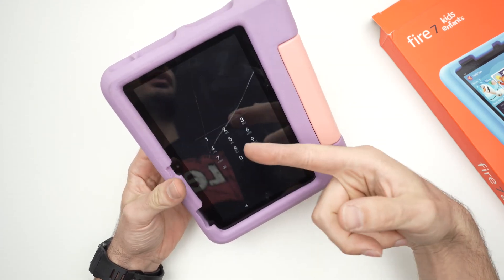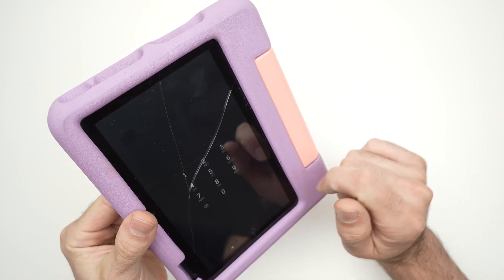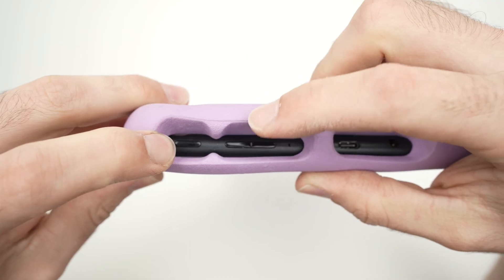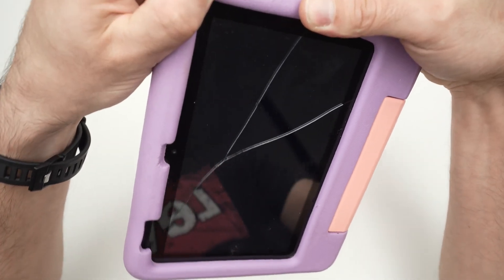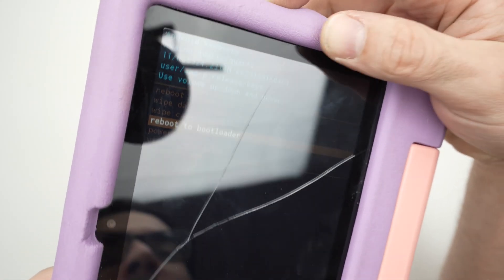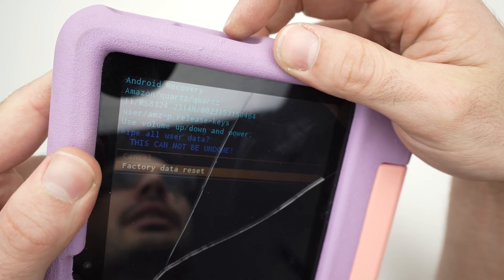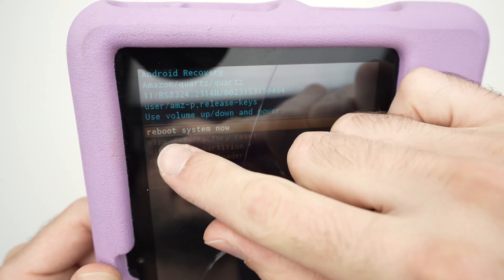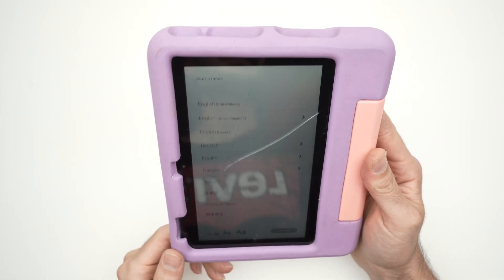Forgot Your Amazon Fire Kids Tablet PIN Password? Fix it!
I'll guide you step by step on how to fix your Amazon Fire Kids if your forgot the pin code password.
↓↓Amazon links↓↓
►Charger for this tablet
►Micro SD Card
►Amazon Fire 7 Kids tablet
►Amazon Fire 10 Kids tablet